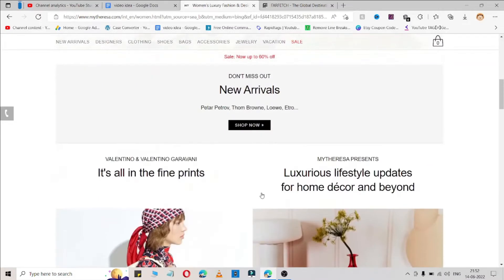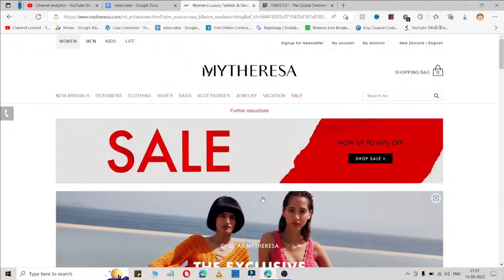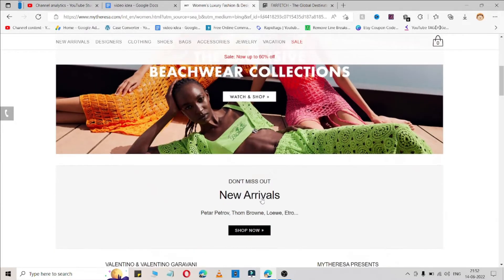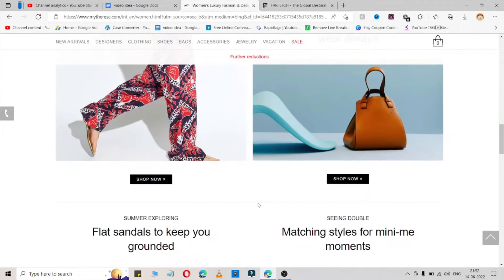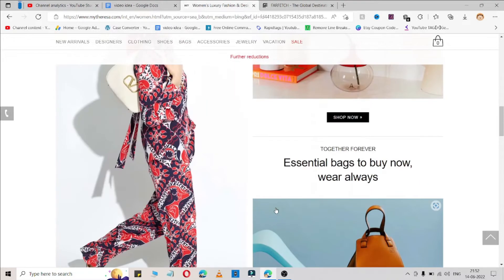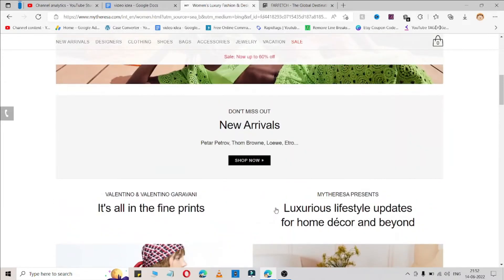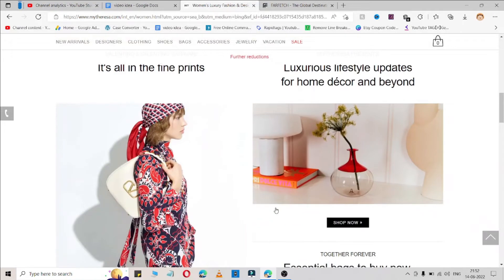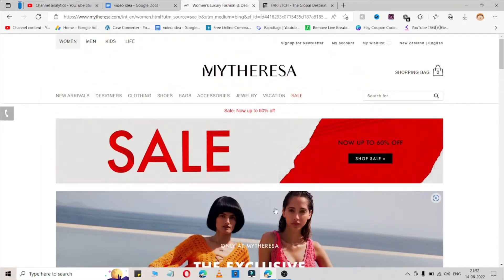MYTHERESA Coupon Code June 2023 - Save 50 % Promo Code Working